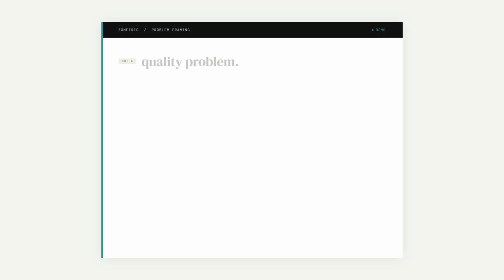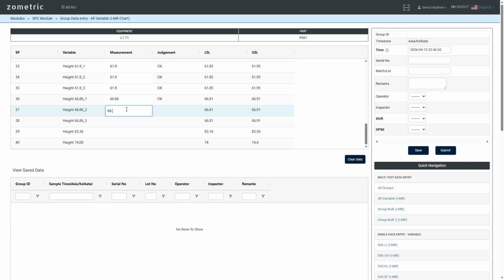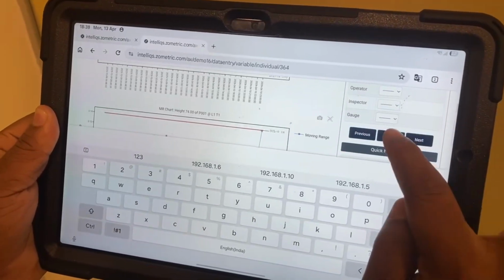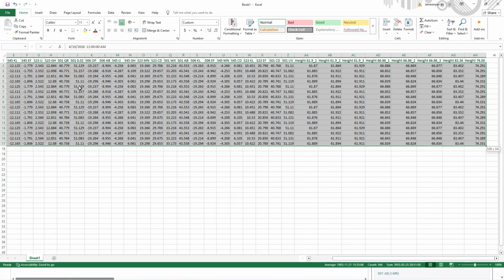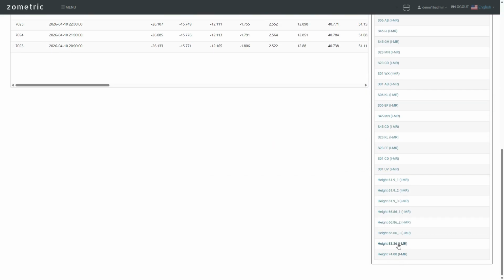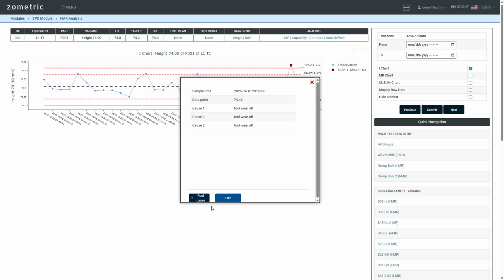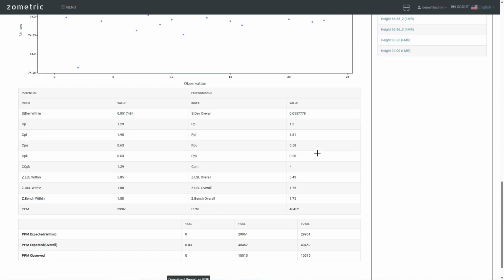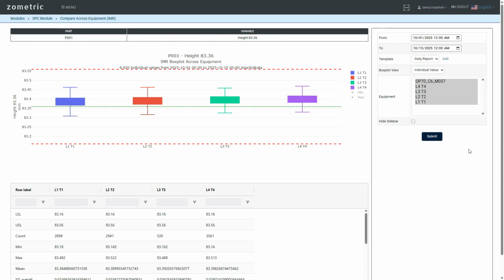Zometric inprocess quality Intelligence & SPC module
Real-time SPC (Statistical Process Control) for manufacturing — detect process drift early and prevent defects before they happen.

Most factories don’t have a quality problem. They have a timing problem.
Quality data is captured late, analyzed later, and acted upon when it’s already too late.

This demo shows how Zometric enables real-time in-process quality control using live SPC charts, instant alerts, and shop-floor-friendly data capture.

✔️ How to implement **real-time SPC on the shop floor**
✔️ Capturing in-process quality data using digital forms, QR codes & gauges
✔️ Connecting machine data, inspection systems, and historical data
✔️ Using **control charts (with Nelson rules)** for instant detection of process drift
✔️ Performing **root cause analysis directly from SPC alerts**
✔️ Tracking **DPMO, defect Pareto, and process capability (Cp, Cpk, Ppk)**
✔️ Measuring impact of continuous improvement initiatives

* In-process quality inspection
* Shop-floor quality monitoring
* Manufacturing analytics & dashboards
* Process capability improvement
* Six Sigma & continuous improvement projects
* Industry 4.0 quality systems

Benefits of Real-Time SPC

* Detect deviations instantly (no batch delays)
* Reduce defects, rework, and scrap
* Improve process capability (Cp, Cpk, Ppk)
* Enable data-driven decision making on the shop floor
* Close the loop between detection and action

SPC, Statistical Process Control, Real-Time SPC, Manufacturing Quality Control, In-Process Inspection, Shop Floor Quality, Process Capability, Cp Cpk Ppk, DPMO, Nelson Rules, Quality Management System, Industry 4.0, Smart Manufacturing, Quality Analytics, Manufacturing Dashboard, Root Cause Analysis, Six Sigma, Lean Manufacturing

📞 See it on your plant data

Zometric can be deployed using your existing data — manual, semi-automatic, or fully automated.

* Quality Heads & Engineers
* Production / Manufacturing Leaders
* Plant Heads & Factory Managers
* Continuous Improvement & Six Sigma Teams